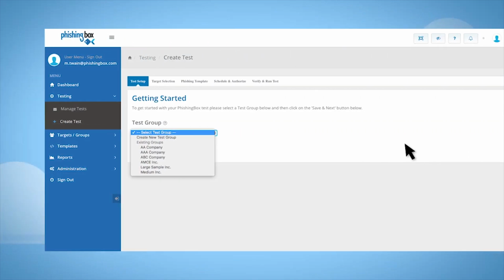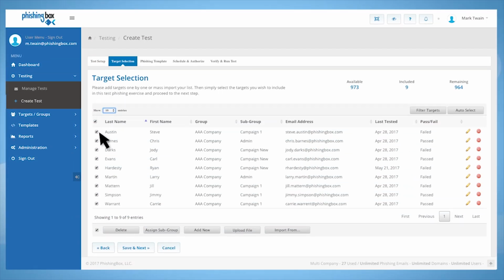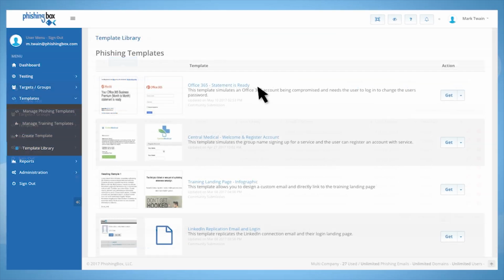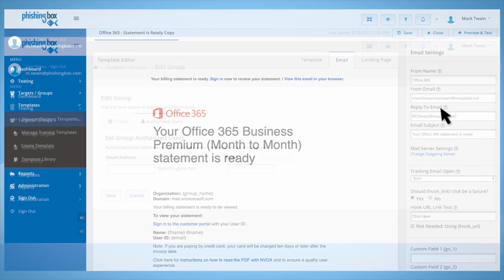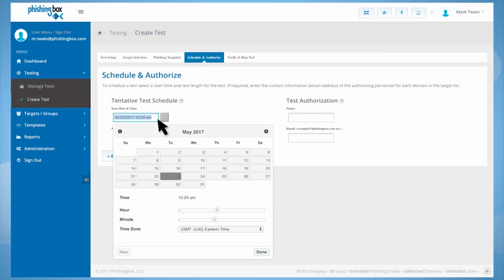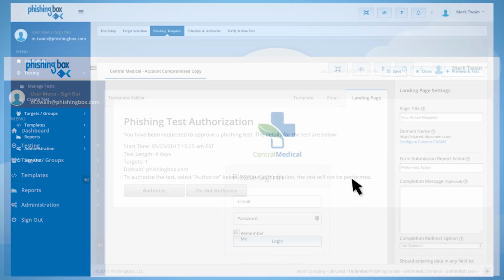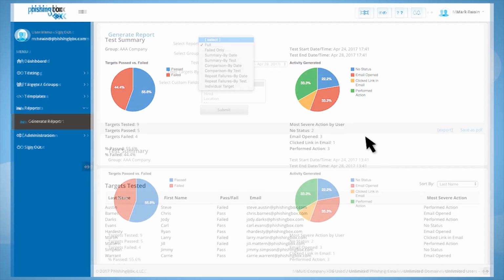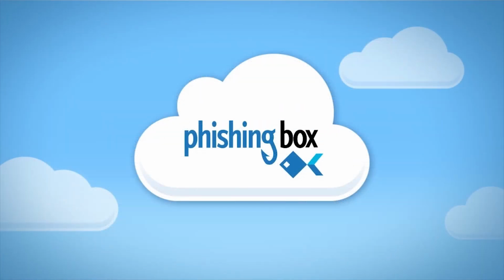PhishingBox Demonstration Video - 2018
Short Overview of PhishingBox Social Engineering and Phishing Simulation Platform